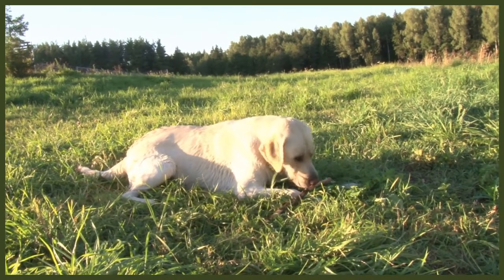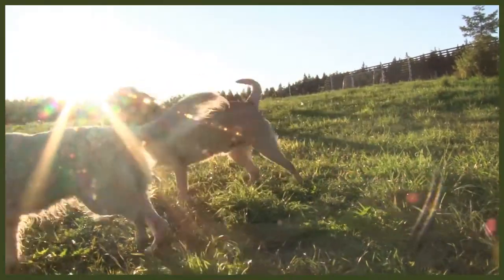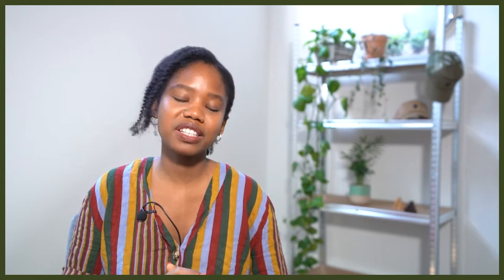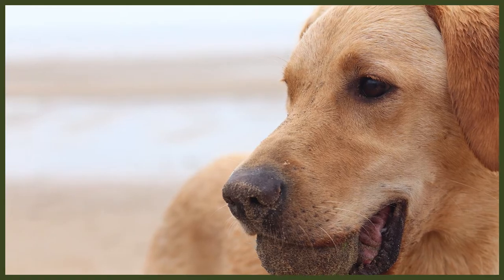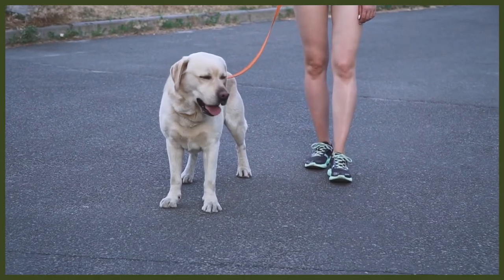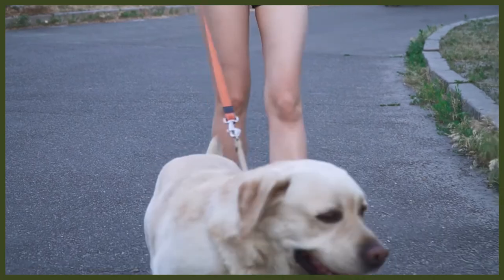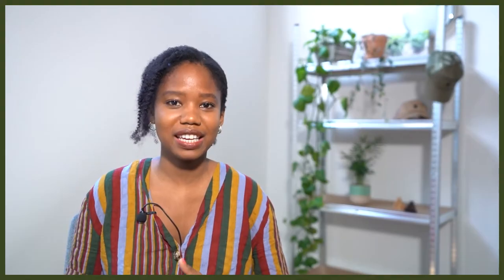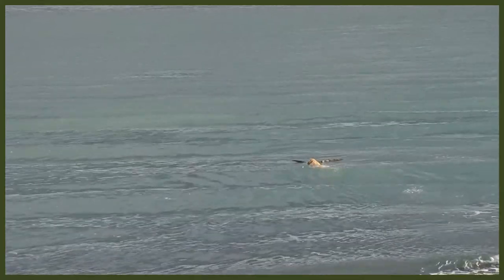LABRADOR HEALTH AND LIFE EXPECTANCY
LABRADOR HEALTH AND LIFE EXPECTANCY. Learning what health issues your dog may have before you get them is always important so you know what to expect, today we break down the health of a Labrador.

These videos are made and aimed at adults in a stage of their life to purchase or adopt a dog, we want to help them choose the right breed and become excellent canine leaders to help end the number of dogs that end up in shelters.